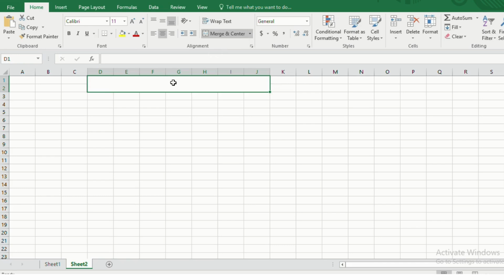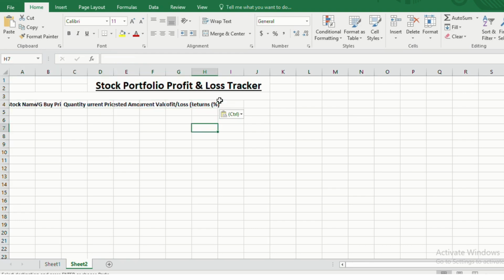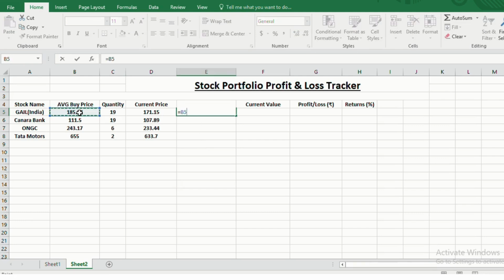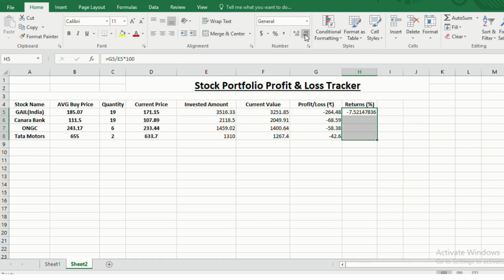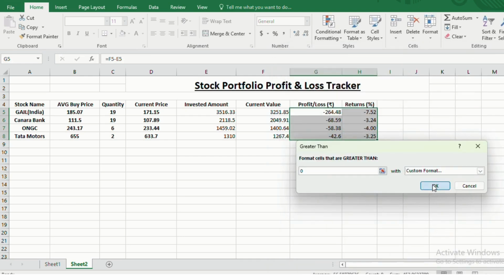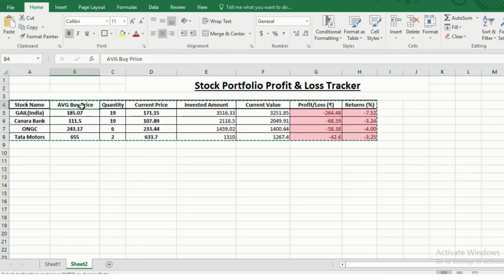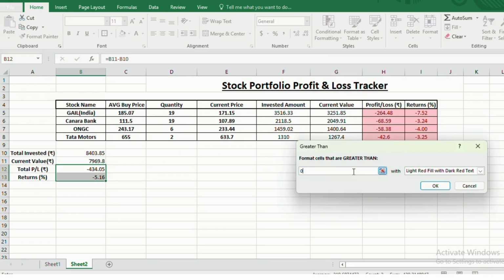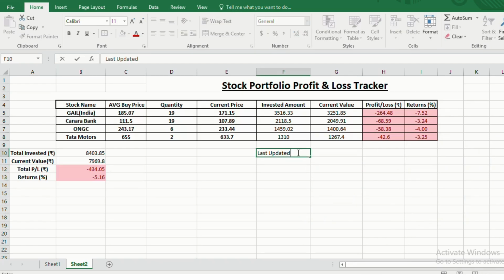📊 Build Your OWN Stock Profit Tracker in Excel (2 Mins & You’ll Be Shocked!) 🔥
Tired of guessing your stock profits? 😱
In this quick 2-minute tutorial, I’ll show you EXACTLY how to create your own Stock Portfolio Profit & Loss Tracker in Microsoft Excel — step-by-step, beginner-friendly, and 100% free.

Whether you’re new to investing or just want to level up your tracking game, this Excel trick will make managing your portfolio fun, fast, and EASY. You’ll learn how to:
✅ Set up columns for your stocks (Average Price, Quantity, Current Price & more)
✅ Use simple formulas to calculate Profit/Loss & Returns instantly
✅ Format your sheet so it looks clean & professional
✅ Track your investments like a pro — even if you’re a beginner!

📌 Perfect for young investors, students, or anyone starting their financial journey.

💡 Pro Tip: Save this video so you can update your tracker every month and watch your portfolio grow!